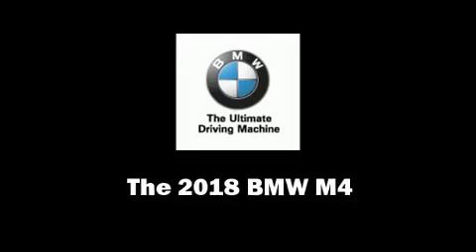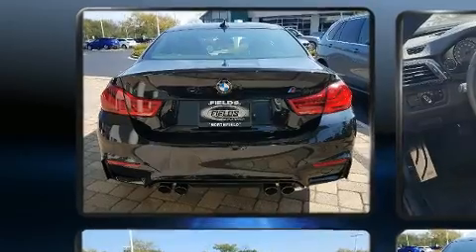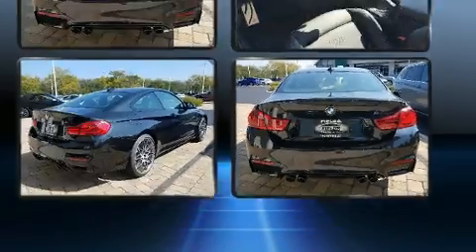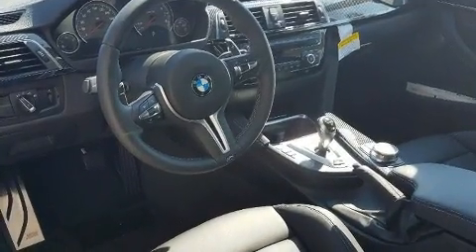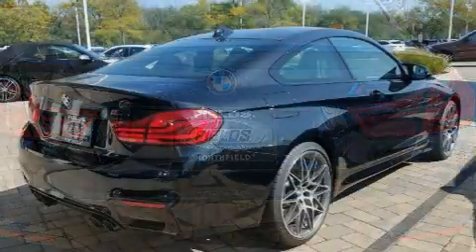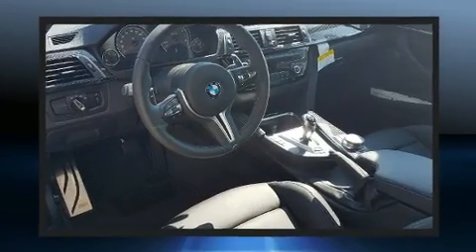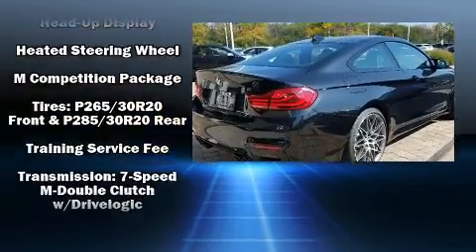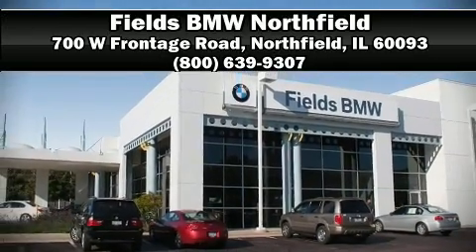2018 BMW M4 in Northfield, IL 60093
Experience driving perfection in the 2018 BMW M4. This 2 door, 4 passenger coupe provides a satisfying ride for all passengers. BMW made sure to keep road-handling and sportiness at the top of it's priority list. It features an automatic transmission, rear-wheel drive, and a 3 liter 6 cylinder engine. The engine breathes better thanks to a turbocharger, improving both performance and economy. BMW prioritized handling and performance with features such as: front and rear reading lights, a built-in garage door transmitter, heated seats, front dual-zone air conditioning, turn signal indicator mirrors, power windows, and power front seats. Everything is where it ought to be, from the dashboard controls to the door locks and window controls. The unique heads-up display projects vehicle information onto the windshield, including speed, gear selection and engine speed. Drivers benefit by not having to take their eyes off the road. Enjoy your favorite music via the stereo system, which includes a CD player with MP3 capability, steering wheel mounted audio controls, A 20 gigabyte hard drive, and 16 speakers, providing excellent sound throughout the cabin. BMW also prioritized safety and security with features such as: head curtain airbags, front side impact airbags, traction control, brake assist, ignition disabling, an emergency communication system, and 4 wheel disc brakes with ABS. You'll never lose visibility with rain sensing wipers, which activate automatically when the drops start to fall. Our sales staff will help you find the vehicle that you've been searching for. We'd be happy to answer any questions that you may have. Come on in and take a test drive!